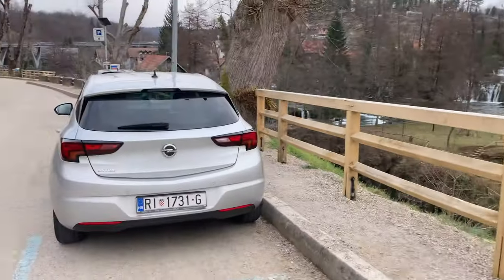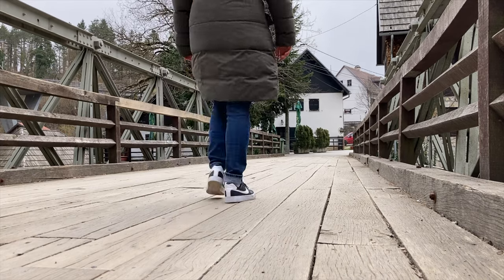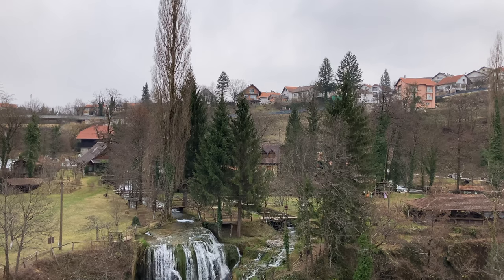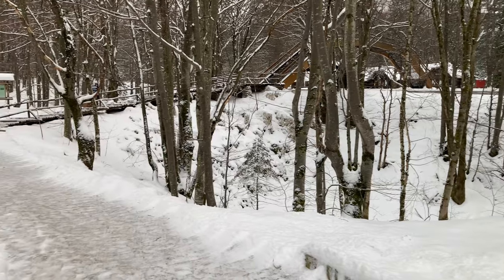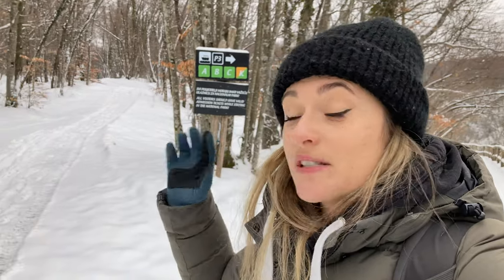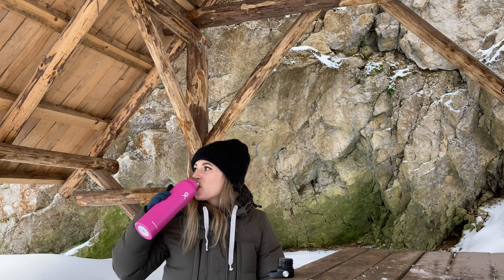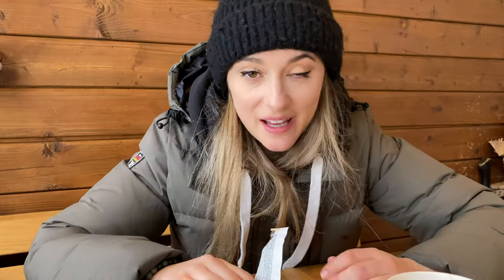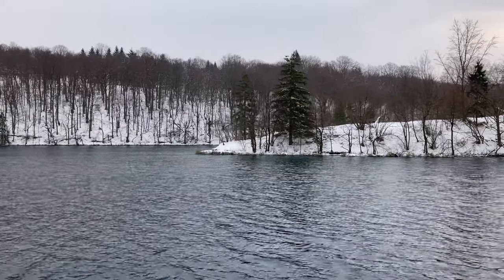Why You Should Travel To Croatia in WINTER! Plitvice Lakes National Park - Solo Travel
Today, I'm taking you on my journey from Zagreb to Plitviče Lakes, with a stop in between at Rastoke. Join me for a Croatian road trip + solo travel!